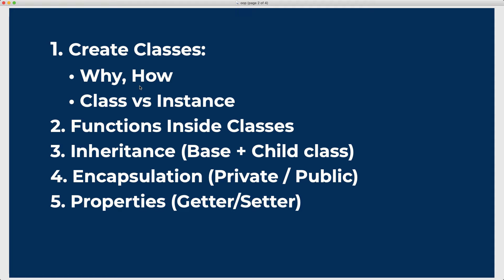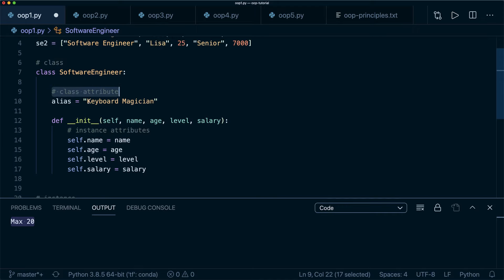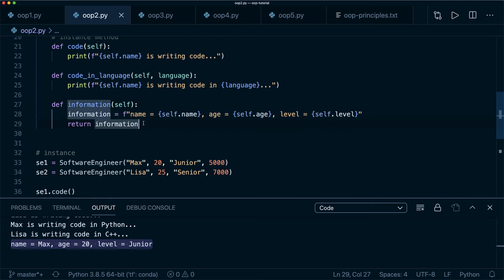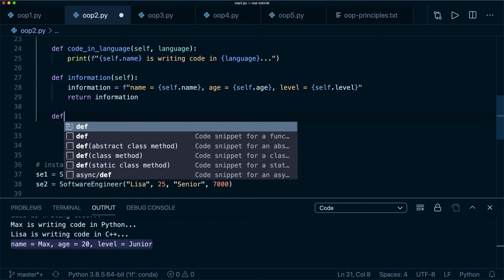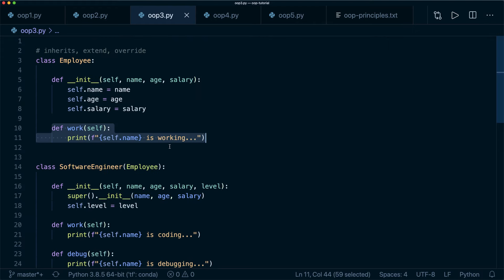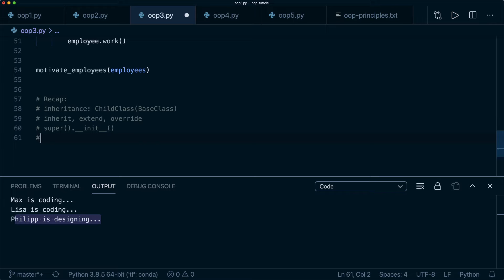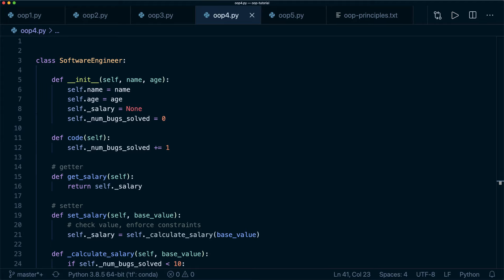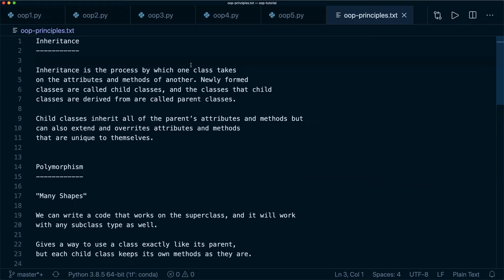Object Oriented Programming (OOP) In Python - Beginner Crash Course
In this Beginner Object Oriented Programming (OOP) Tutorial I will be covering all the fundamentals about classes, objects, and inheritance in Python. This tutorial is designed for beginners and will give you a strong foundation in object oriented principles.

Timestamps:
00:00 - Introduction & Overview
02:23 - 1 Class & Instance
15:37 - 2 Functions In Classes
36:06 - 3 Inheritance
57:17 - 4 Encapsulation
01:12:54 - 5 Properties
01:18:17 - Recap Of OOP Principles

CONNECT

SUPPORT ME

# Python